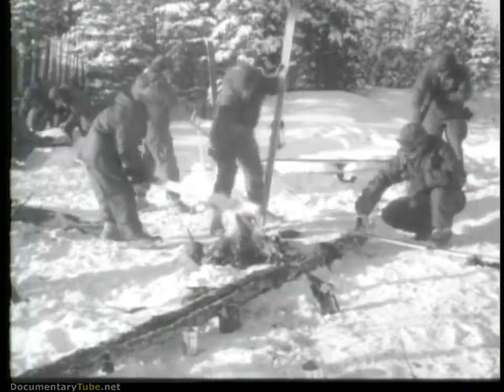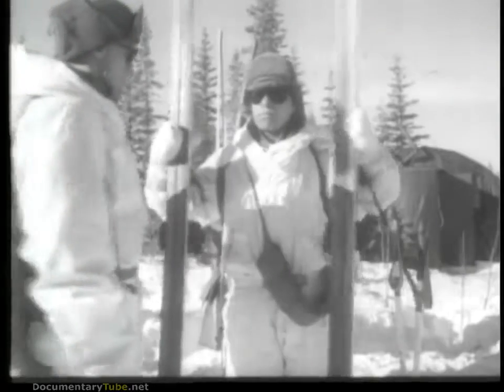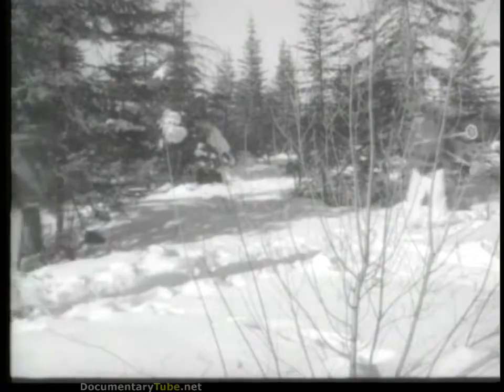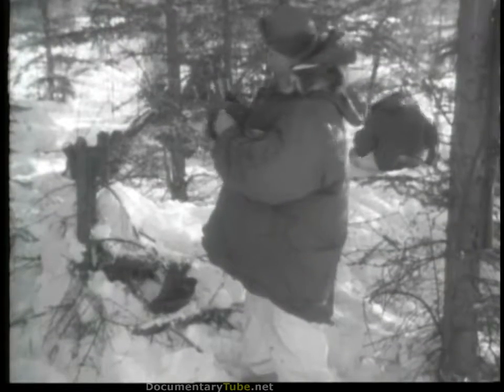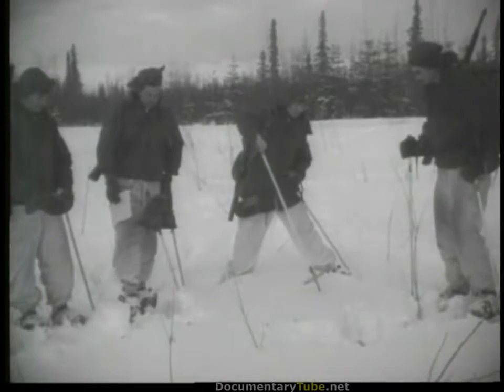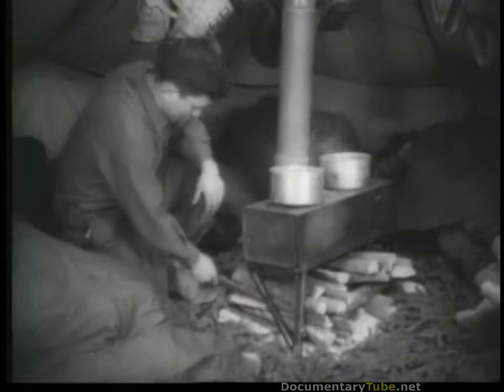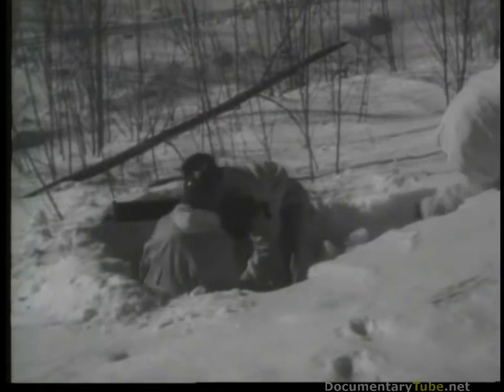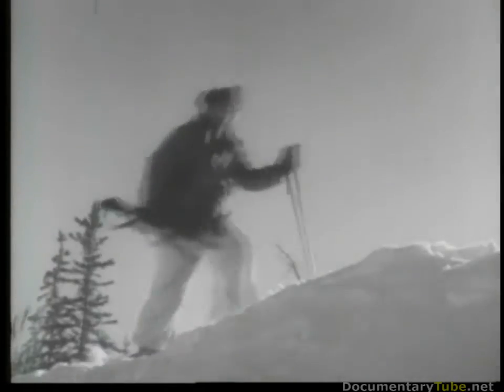TACTICS of WAR 7 10 Arctic Combat HD